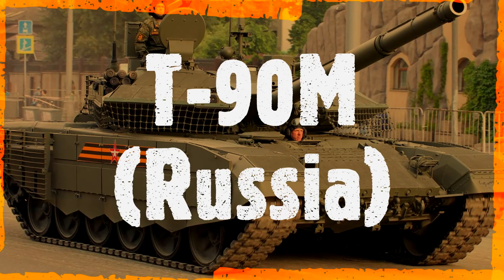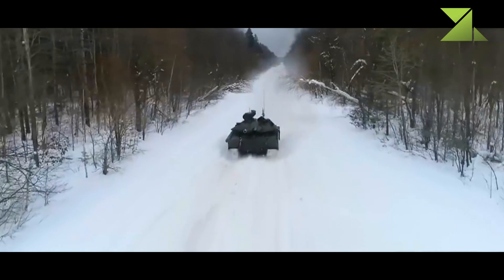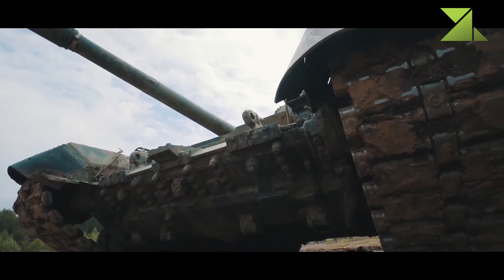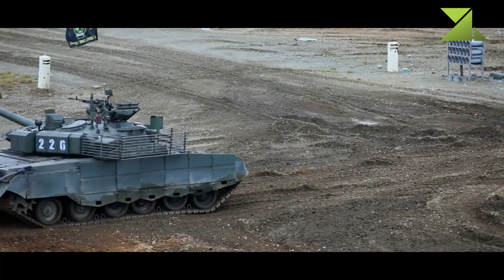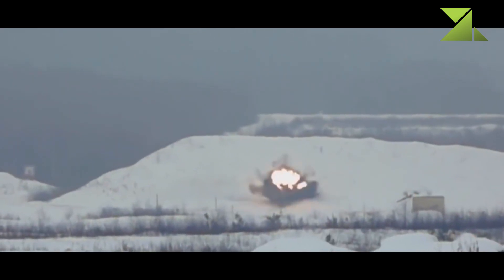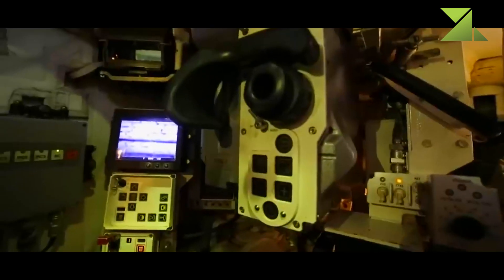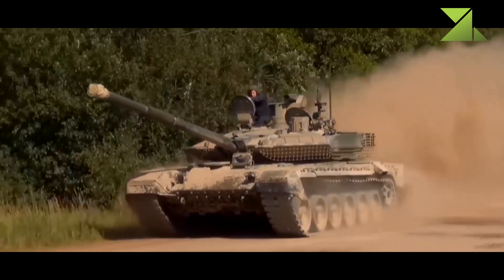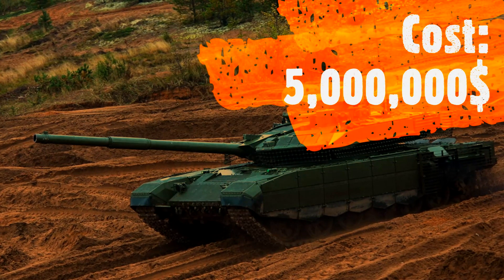T-90M / New Upgrade of the Most Commercially Successful Main Battle Tank on the Global Market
The T-90M is an improved version of the T-90 tank. Sometimes this tank is referred as "Proryv-3" (Breakthrough-3). It was first publicly revealed in 2017. It has a number of improvements over the original T-90. It follows the lines of the T-90MS tank, which was designed for export and uses some similar components. The T-90M was trialed by the Russian Army in 2017. During the same year a contract was signed to deliver a first batch of 10 newly-built T-90M tanks to the Russian Army and to upgrade another 20 T-90A tanks to a similar T-90AM standard. Deliveries of this first batch reportedly commenced in 2019. In 2021 it was announced that this tank is being delivered to the Russian army in quantity. In 2022 this tank was spotted in Ukraine during a Russian invasion. At least one Russian T-90M was destroyed in Ukraine.
   The upgraded T-90M tank has improved armor protection. It uses Relikt built-in Explosive Reactive Armor in place of the previous Kontakt-5. It provides protection against tandem warheads and significantly reduces penetration of APFSDS rounds. The T-90M is fitted with rubber side skirts with built-in armor plates. Some areas of the tank are covered by a cage armor and special net, that improves protection against certain types of anti-tank weapons. This tank is fitted with NBC protection and automatic fire suppression systems. Interior is lined with spall liner.
   There is also a countermeasures system, which triggers smoke grenade dischargers once the tank is being illuminated by a laser beam. This system significantly reduces the chance of being hit by enemy anti-tank guided weapons with semi-automatic guidance.
   Interestingly the first documented combat loss of the T-90M was reportedly shot down by a Swedish Carl Gustaf 84 mm anti-tank recoilless rifle. This is a good indication that even the latest Russian main battle tanks are vulnerable to modern anti-tank weapons.
   The T-90M is armed with a new 2A46M-4 gun, which has longer range and is 15-20% more accurate than the standard gun of 2A46M gun of the T-90. It uses the same 125 mm ammunition as other Russian main battle tanks.  It fires APFSDS, HE and HE-FRAG rounds. The tank can also launch 9M119 Refleks (Western reporting name AT-11 or Sniper-B) anti-tank guided missiles in the same manner as ordinary munitions. These missiles have a range of 4-5 km and can also engage low-flying helicopters. A total of 43 rounds, including missiles, are carried for the main gun.
   The T-90M uses a proven carousel-type autoloader. A total of 22 rounds are stored in the autoloader and are ready to use.
   Secondary armament consists of a coaxial 7.62 mm machine gun. There is a also a roof-mounted remotely-controlled weapon station, armed with a 12.7 mm heavy machine gun. Both machine guns are operated under armor.
   The T-90M has a new fire control system and updated observation and aiming devices. This new Russian tank has a hunter-killer engagement capability. Tank commander uses a panoramic sight with thermal vision to search for targets. Once the target is selected the gun is laid on the target automatically and the gunner completes al the aiming and firing process. During that time commander looks for the next target. Furthermore target acquisition system tracks selected targets automatically. It is claimed that the new tank is 15-20% more accurate than its predecessor. The T-90M tank observed in 2021 has some kind of telescopic mast fitted with optical sensors, possible for surveillance when the tank is entrenched or behind the cover.
   This main battle tank has a crew of three, including commander, gunner and driver.
   This tank is powered by a V-92S2 multi-fuel diesel engine, developing 1,000 hp. It is also fitted with auxiliary power unit, which powers all systems, when the main engine is turned off. Vehicle has a built-in self-entrenching blade and can prepare itself an emplacement within 12-40 minutes, depending on the ground type. There is a provision to equip a mine plow. There is also a deep wading kit, that can be installed by tank's crew within 20 minutes. Once the kit is attached the tank can ford water obstacles up to 5 meters deep.
   Unit price of a newly-built T-90M is reportedly a $5 million.